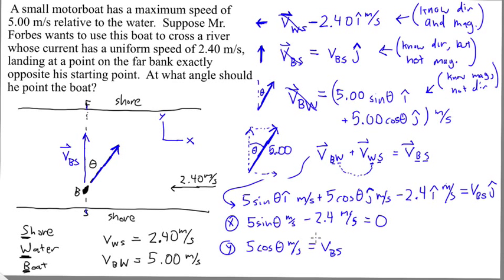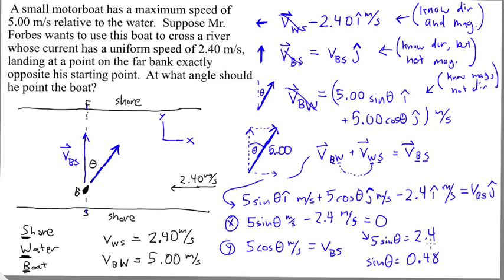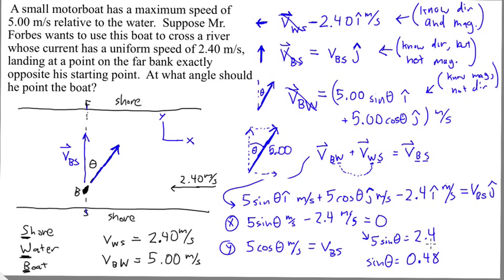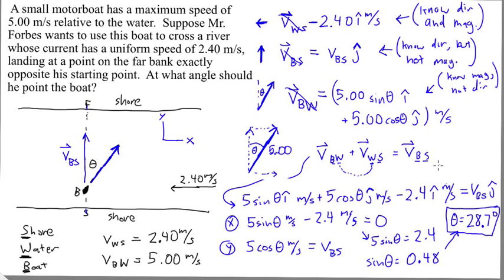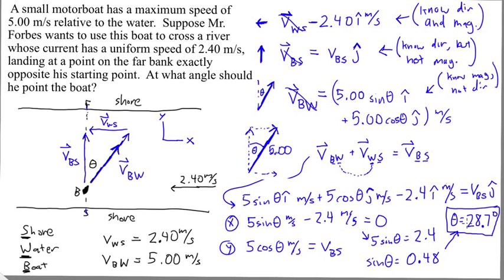Relative Motion Boat Problem Part 2